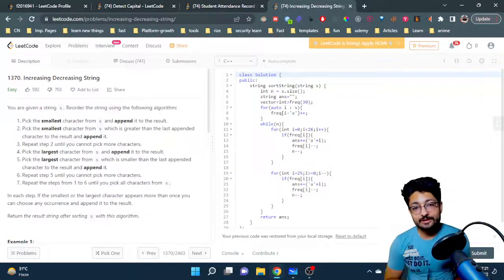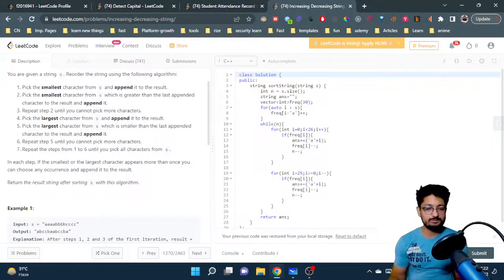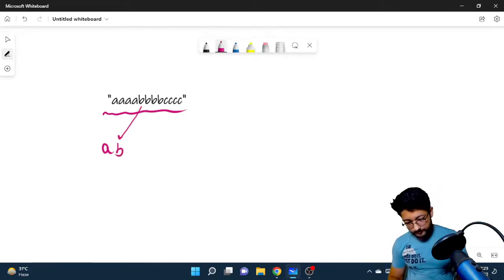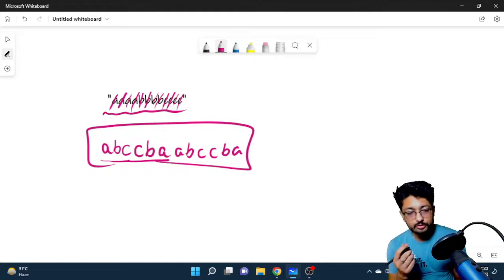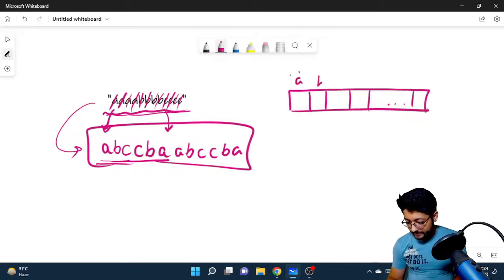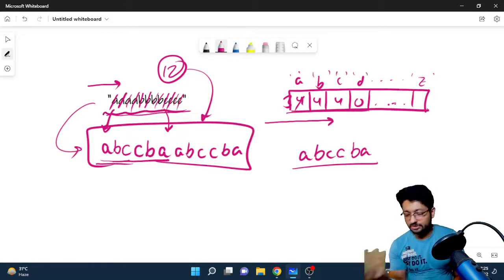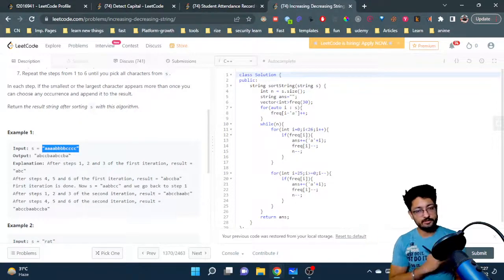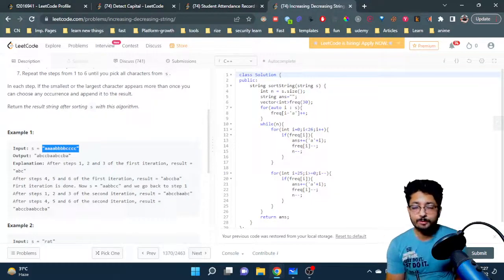1370. Increasing Decreasing String | LEETCODE EASY